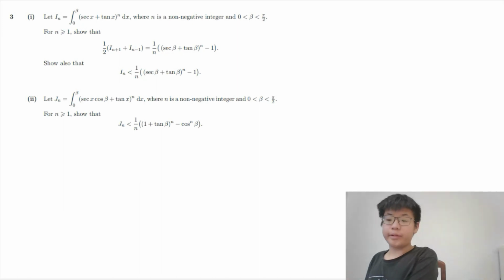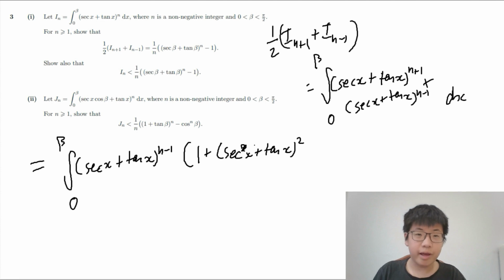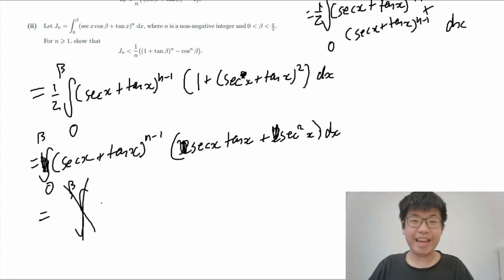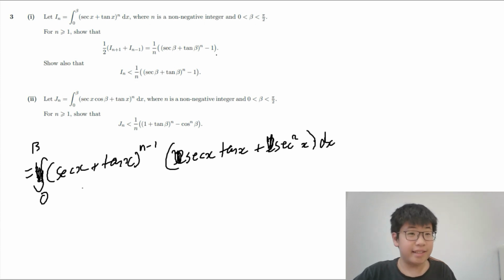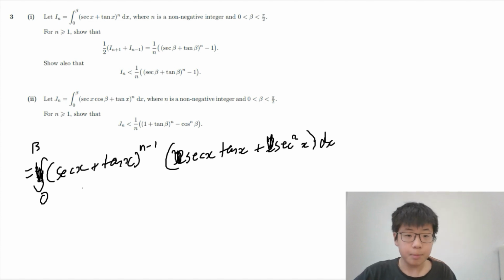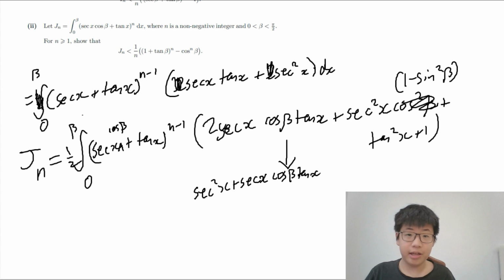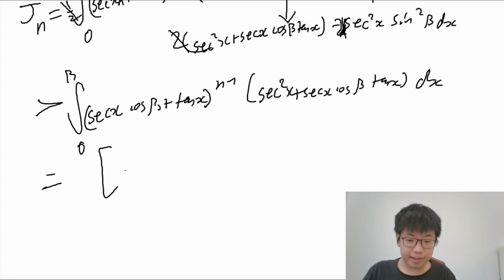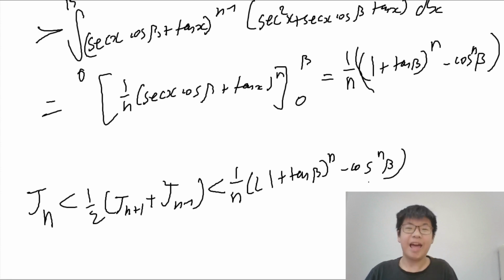Worked Solution to STEP 3 2021 Question 3 (Reduction Formula Question)